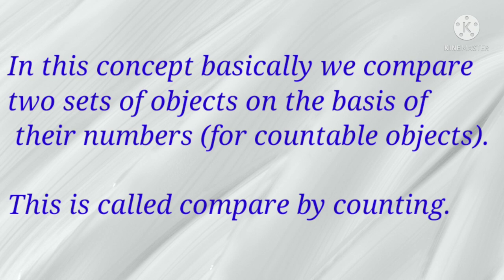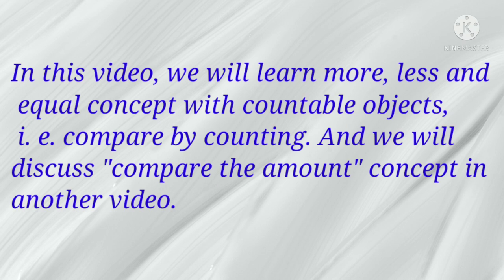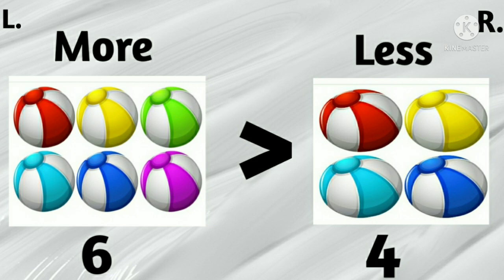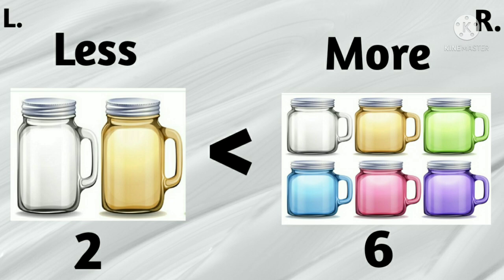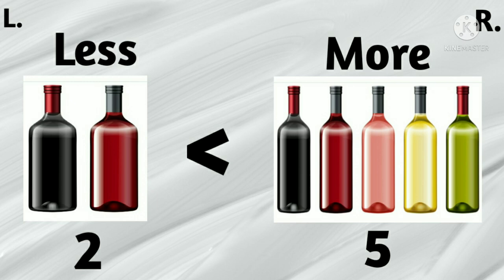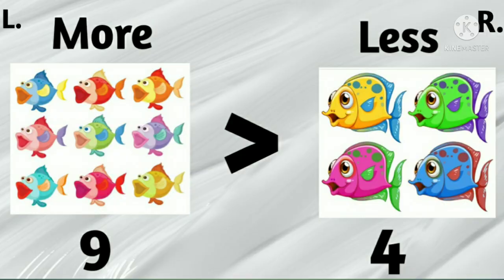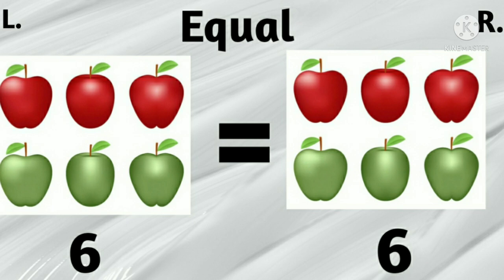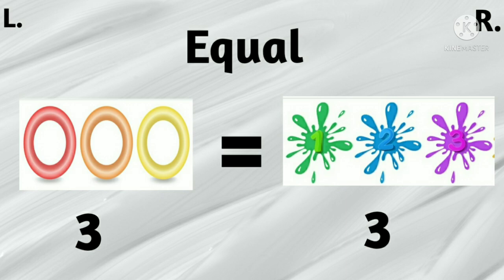More , Less and Equal concept || Basic Maths Concept || Comparison for kids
More , Less and Equal concept || Basic Maths Concept || Comparison for kids || More and less||My little learner

Hello Friends !
Welcome to My Little Learner.

In this video Children will learn the basic Maths concept of more, less and equal. With given practice sets children can easily grasp the concept.

More , Less and Equal concept || Basic Maths Concept || Comparison for kids || More and less ||Concept of More, Less & Equal for preschoolers

Train visual memory of your child II Brain games for kids II Fun and engaging game || Find and Pair